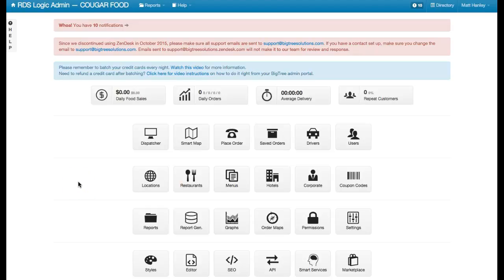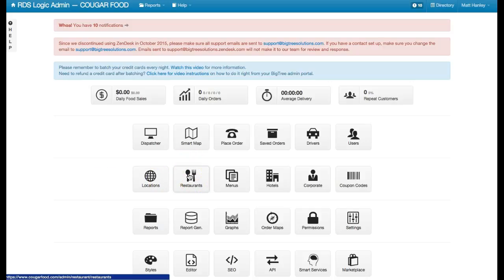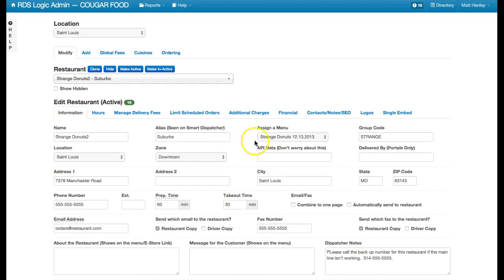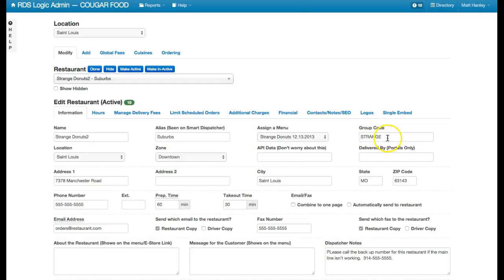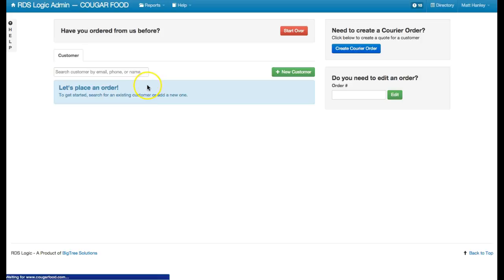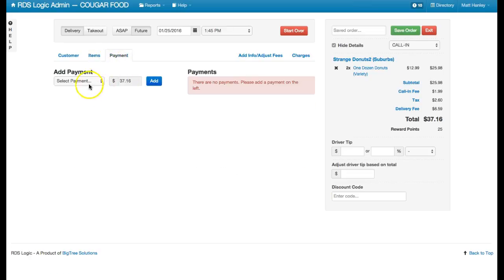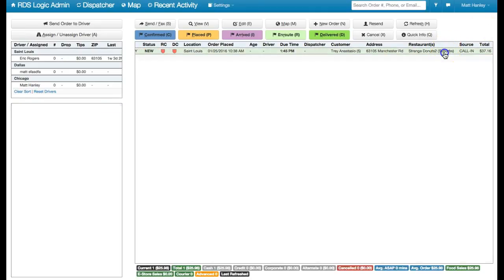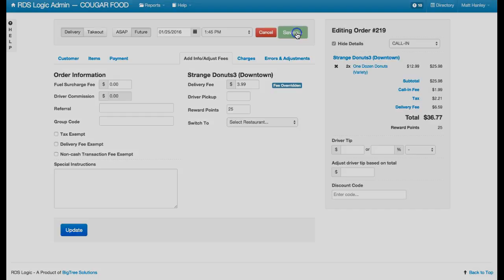Operations - Switching or Changing The Restaurant Location That an Order will Be Picked Up From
This allows you to change the restaurant that you are delivering from for an identical brand at a closer location.